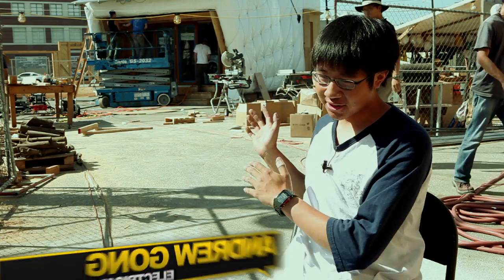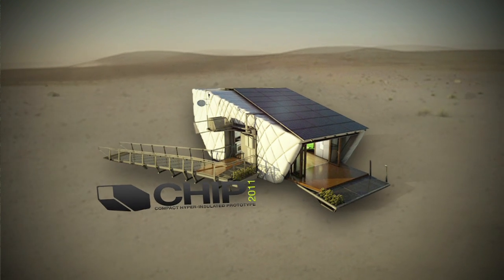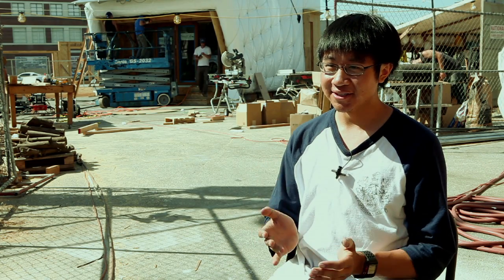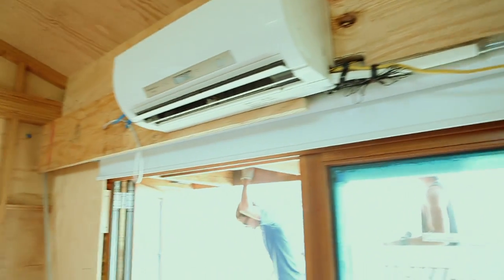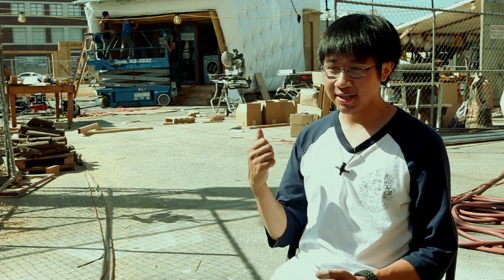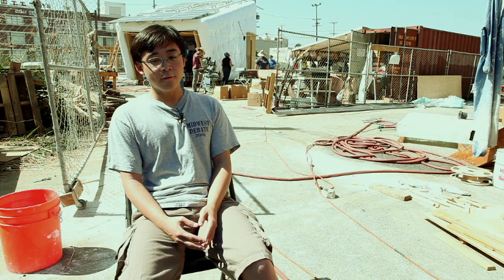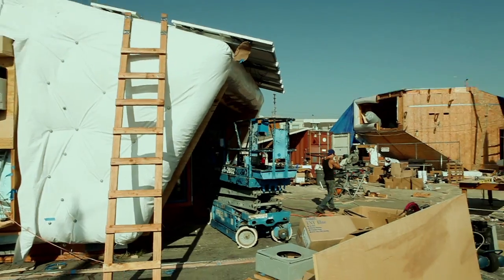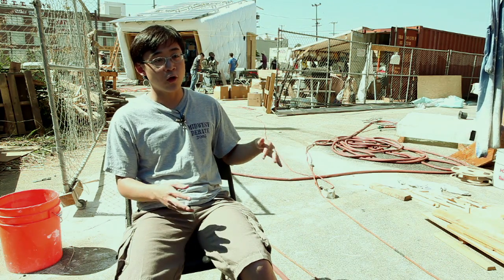Caltech's Solar Decathlon 2011 House - Sponsored by MonoPrice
MonoPrice is a proud sponsor of Caltech in the 2011 Solar Decathlon Home tours of Caltech's house and all the other entries are open to the public at the National Mall in Washington DC from September 23rd to October 2nd.

Products donated to this project include:

1000FT 23AWG Cat6 500MHz UTP Solid, Riser Rated (CMR), Bulk Ethernet Cable

33ft 10M USB 2.0 A Male to B Male Active Cable

3-Way Adjustable Tilt & Swivel Wall Mount Bracket (VESA 75 & 100, 33 lbs max)